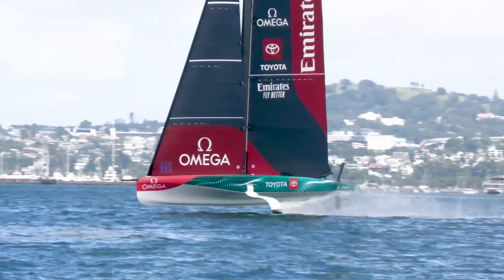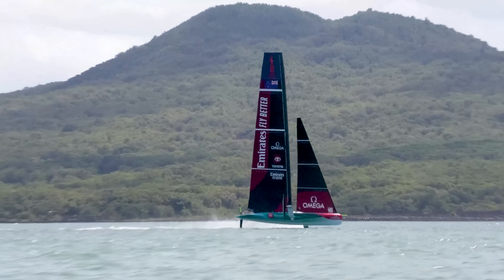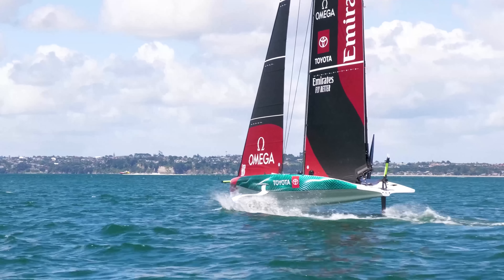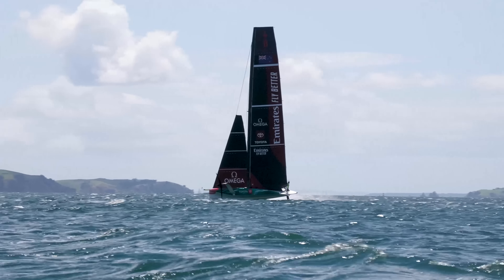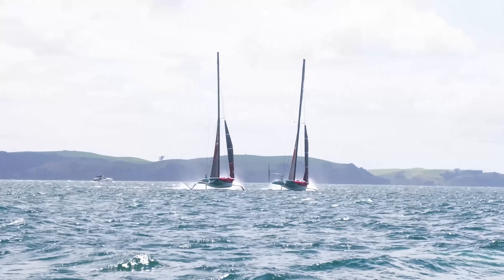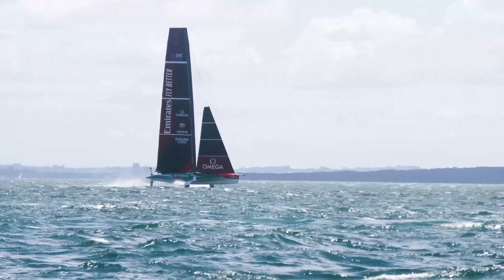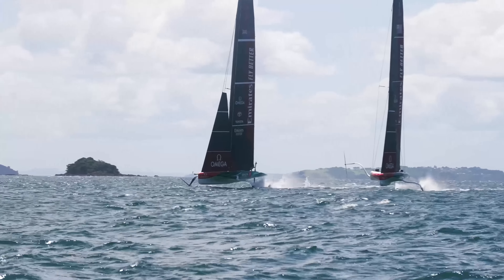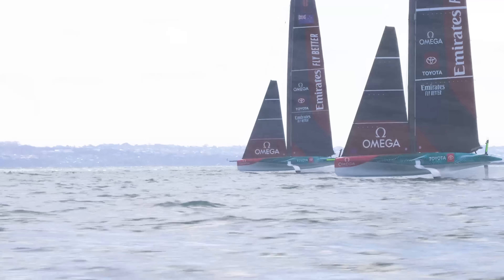Emirates Team New Zealand LEQ12 Day 16 Summary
With the eyes of the America’s Cup world on them, Emirates Team New Zealand are setting the benchmark and announcing the level, seemingly on a daily basis, that every other team will have to strive for in order to prise the Auld Mug from upstairs at the Royal New Zealand Yacht Squadron.

Speaking about the sail programme, Nathan Outteridge gave a fascinating insight and when asked about the inversion he responded: That’s the beauty of development sails, isn't it? And doing multiple iterations of sails you try and work out what wind range you want the sails in and what you want them to do up and down the wind range. It’s no secret that you want them flatter when it’s windier and deeper when it’s lighter and a lot of our sailing so far has been middle to upper end and we’re really looking to try and get the two boats in the water in the lighter breeze to see how our sail design programme is going. And also, there’s benefits of having an auto pilot keeping the boat really nicely locked in versus manual flight and having two boats that are identical etc and how you sail them. It’s fascinating for us, we learn lots from that and it's pretty insightful to go back and review the data and try work out how you can improve.”